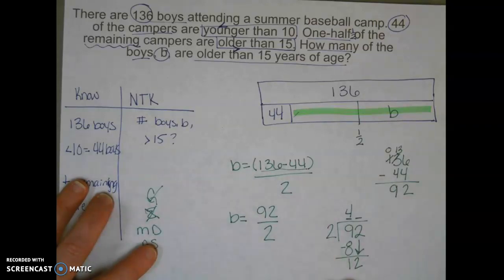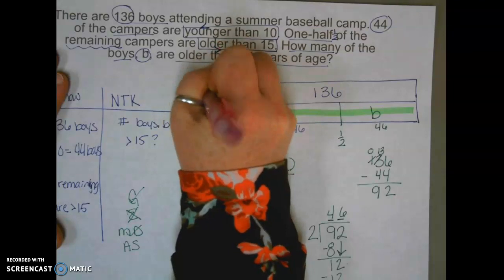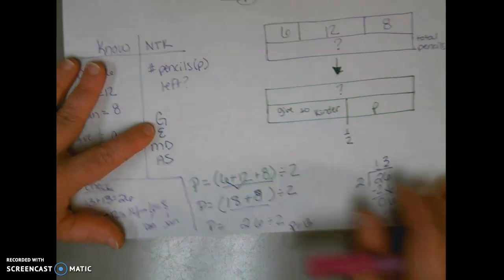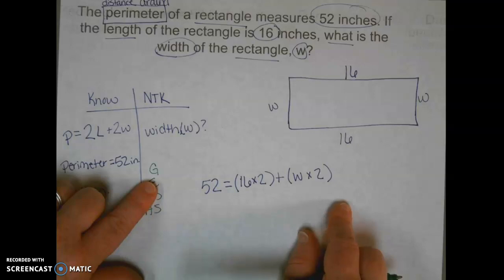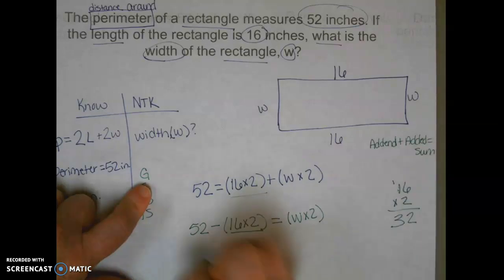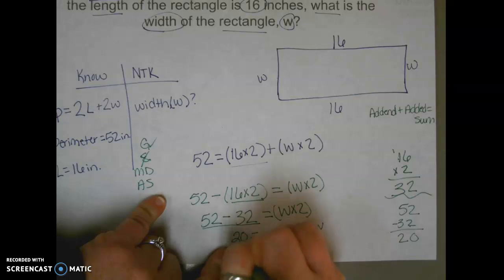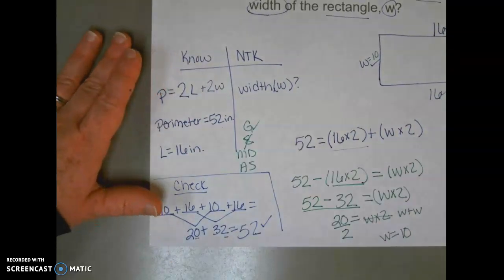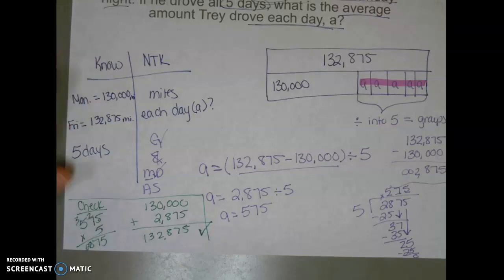5.4B Solving for the variable